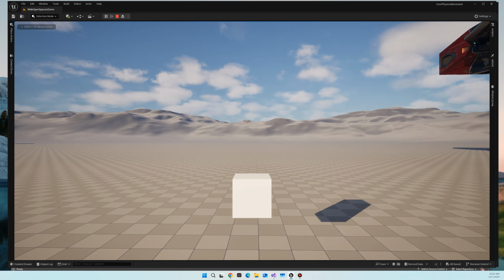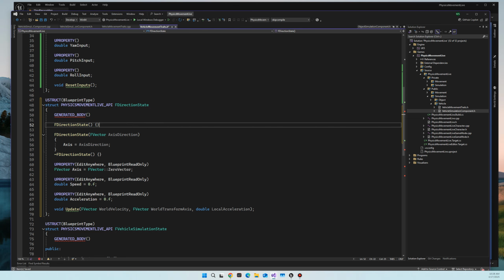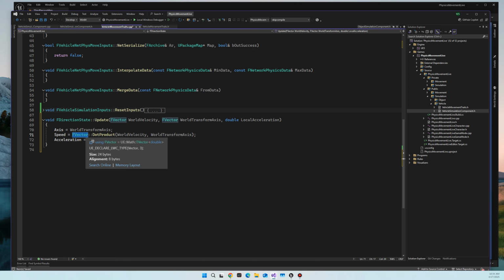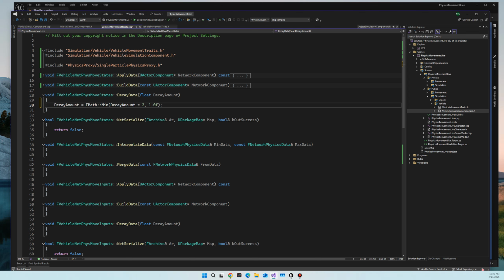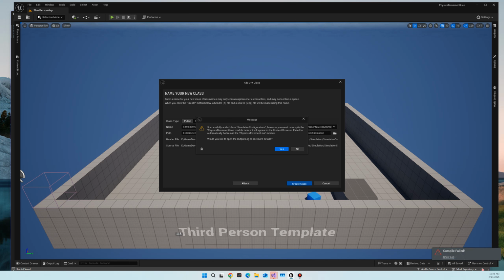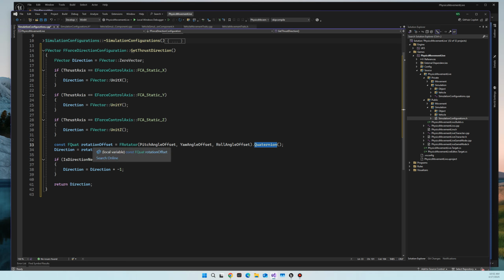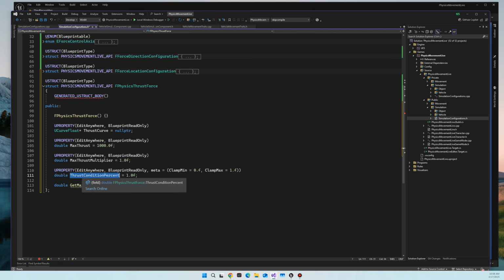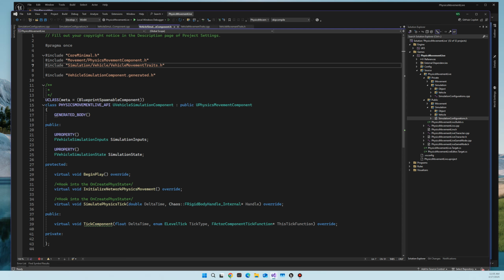How to Build a Physics Based Static Thruster Setup for your Unreal Engine Games (1/3)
In this video we will be setting up our Input and State Structures to help manage our vehicle and vehicle state.  We will also be creating our Thruster setup Structure that will be used to hold out thruster configuration as well as calculate our movement data.